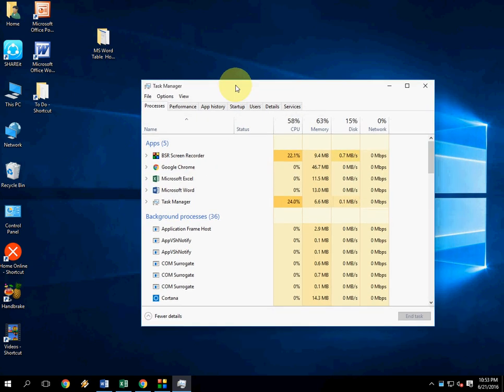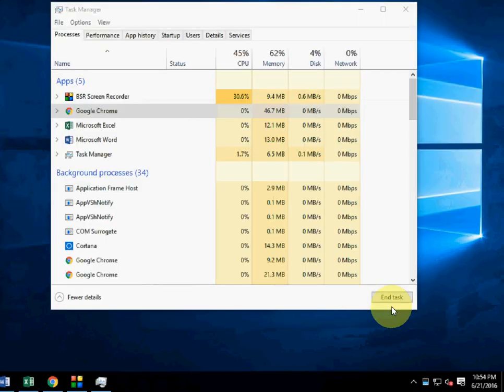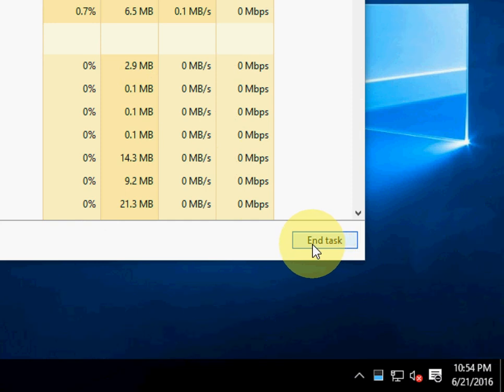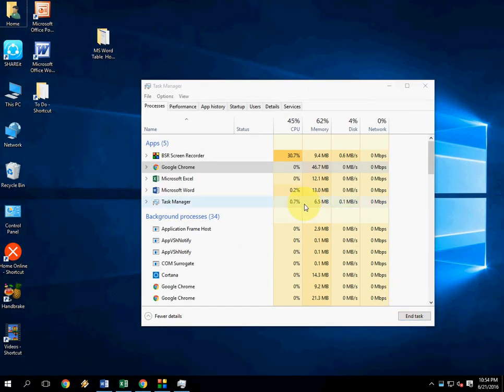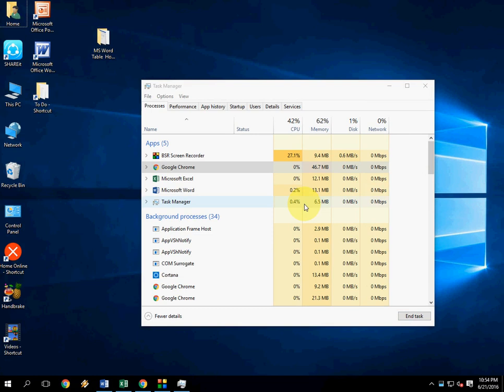How to Fix App & Software Not Responding in Windows PC (Windows 10/8.1/7)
How to close and fix not responding app and software in windows pc